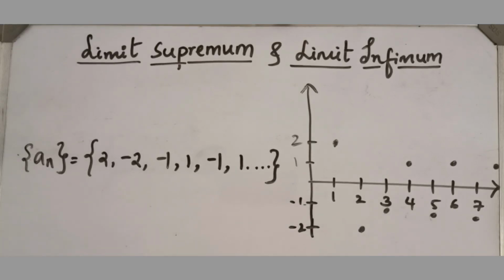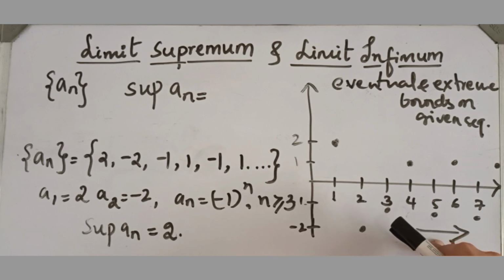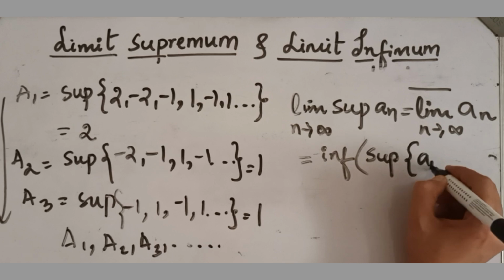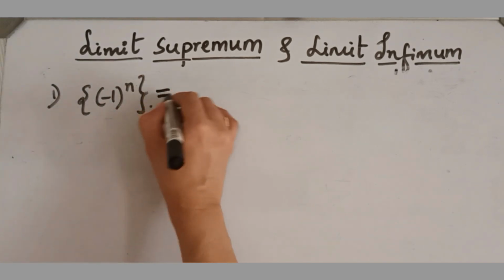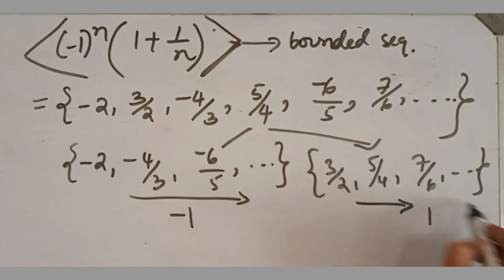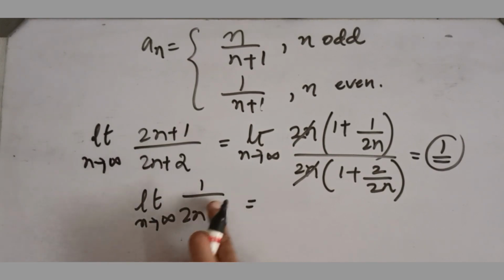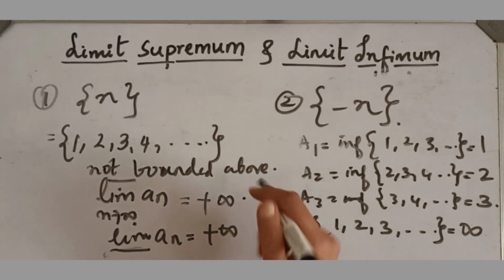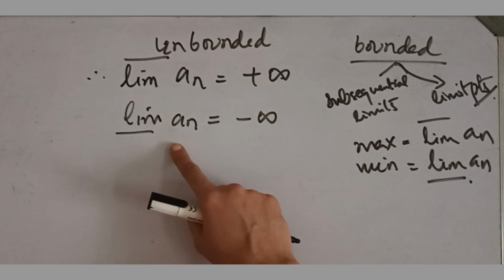Limit superior & Limit inferior#limitsupremum#limitinferior#realanalysis